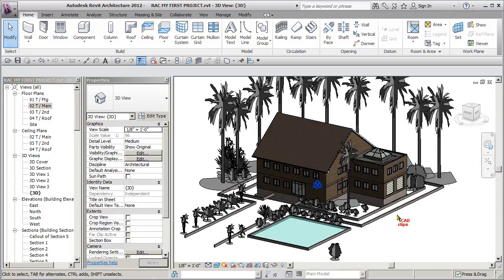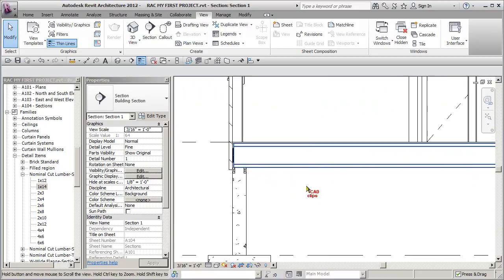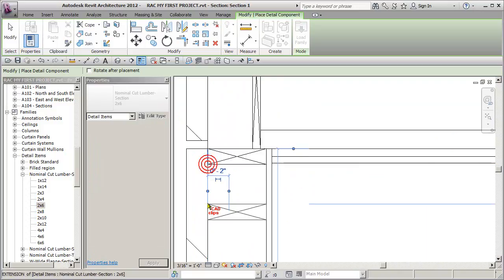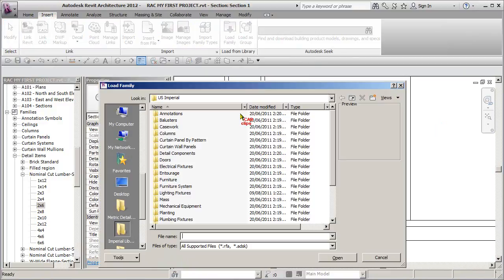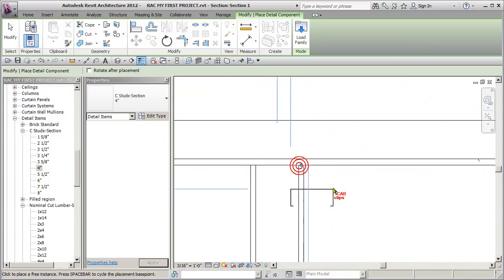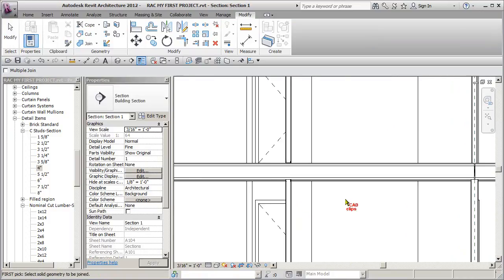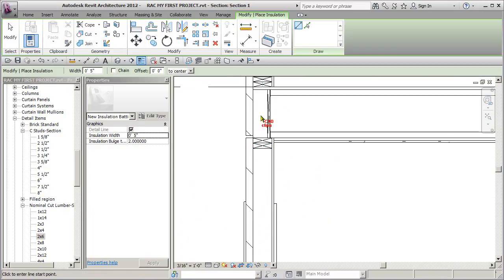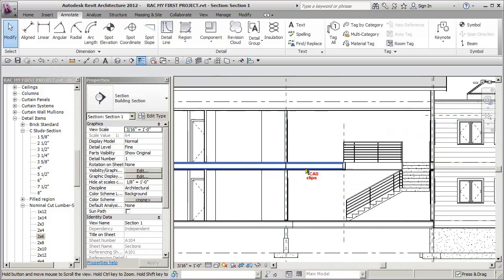RAC 2012 FIRST PROJECT 85 DETAIL WOOD FRAME BATT INSULATION